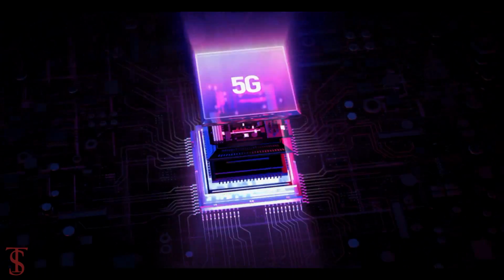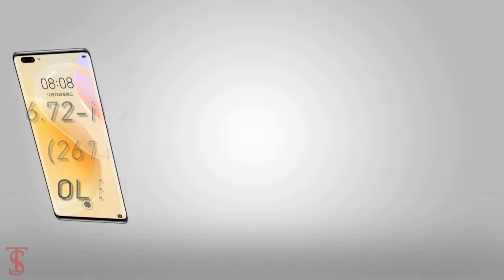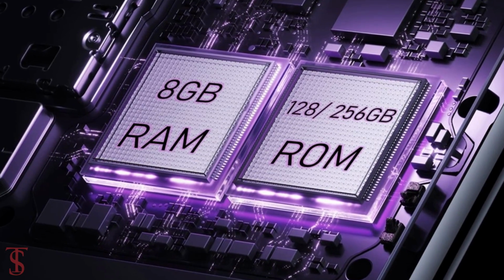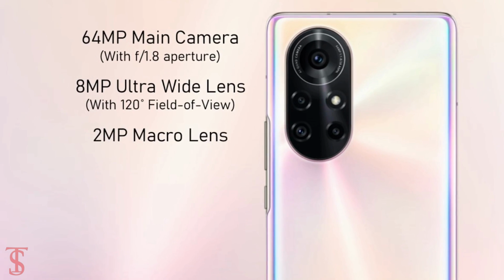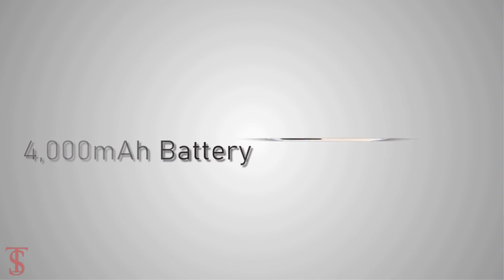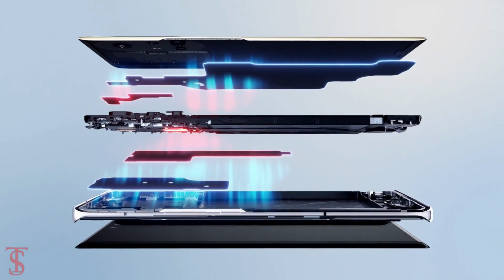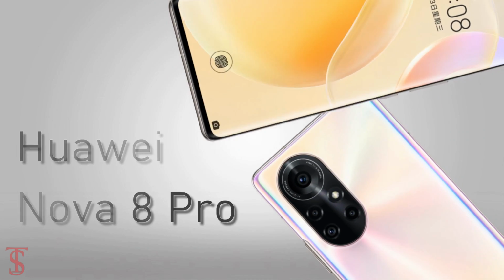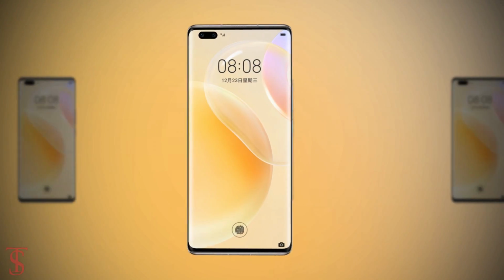Huawei Nova 8 Pro Price, Official Look, Camera, Design, Specifications, Features, and Sale Details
Huawei Nova 8 Pro Price, Official Look, Camera, Design, Specifications, 8GB RAM, Features and Sale Details

Huawei Nova 8 Pro and Huawei Nova 8 smartphones have been launched in China. The Huawei Nova 8 Pro is pretty similar to the Nova 8 on the hardware front but has differences in display, battery, and front camera. The dual-SIM (Nano) Huawei Nova 8 Pro comes with a 6.72-inch full-HD+ OLED display (1,236x2,676 pixels) with a 120Hz refresh rate and a 300Hz touch sampling rate. It also features an in-display fingerprint scanner and runs on Android 10-based EMUI 11. The 5G handset also features an octa-core Kirin 985 SoC, 8GB of RAM, and up to 256GB of onboard storage. Source

What do you think of this Huawei Nova 8SE?